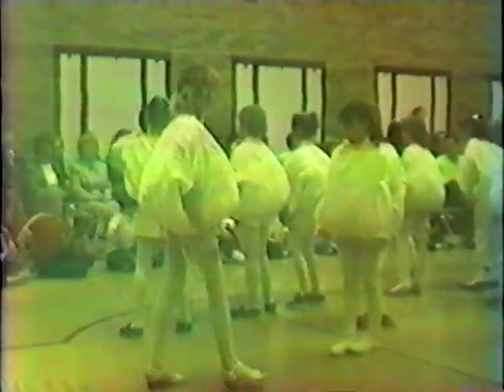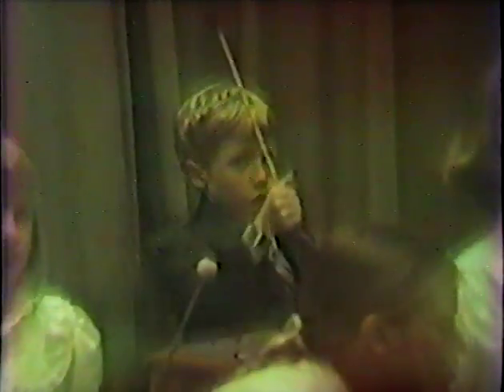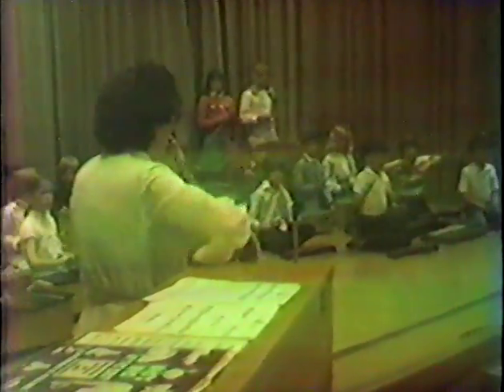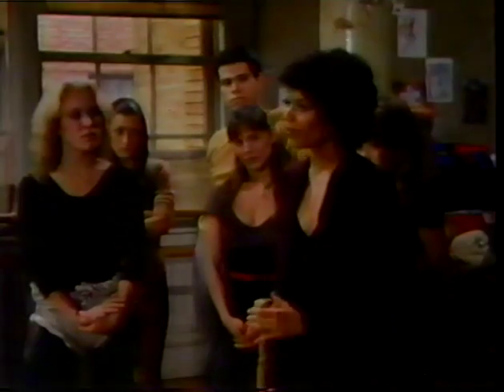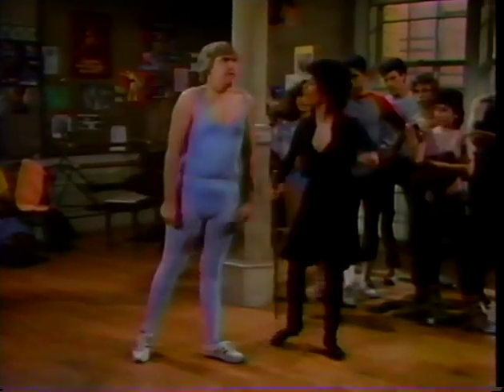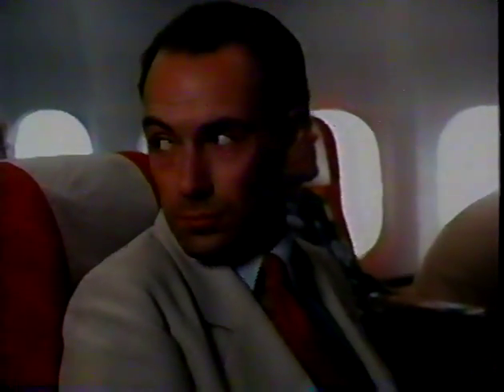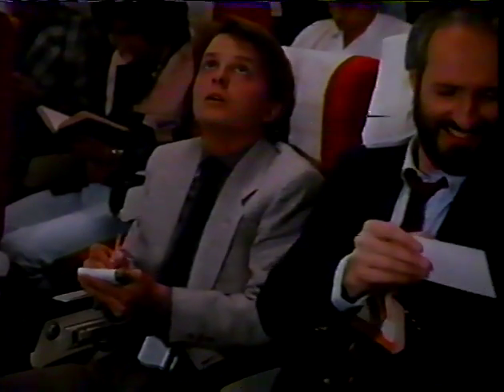Pembroke Concert 1983